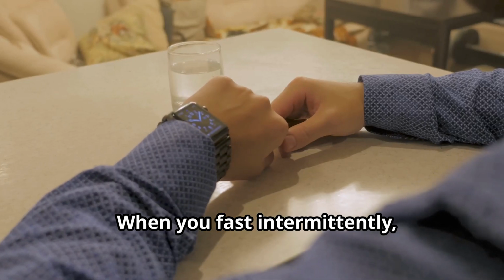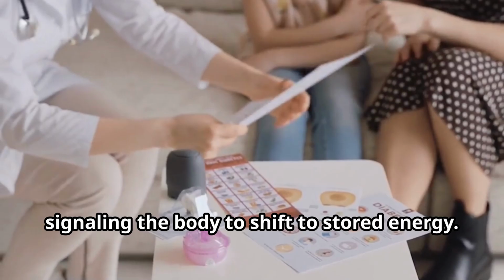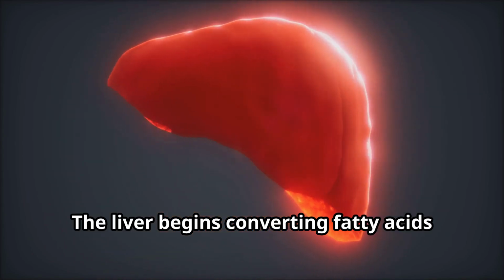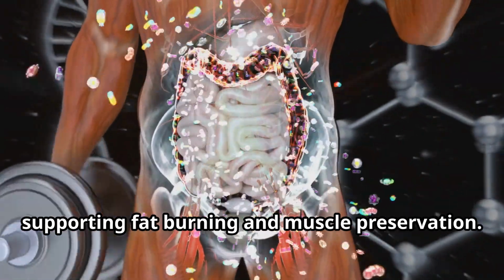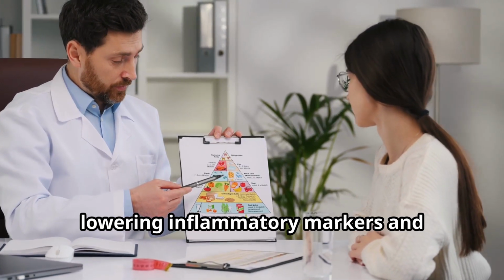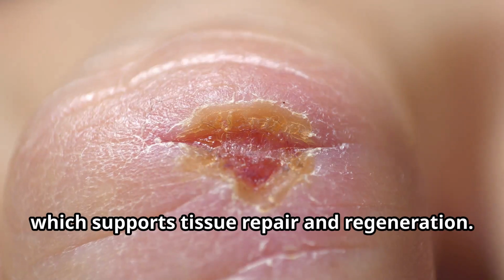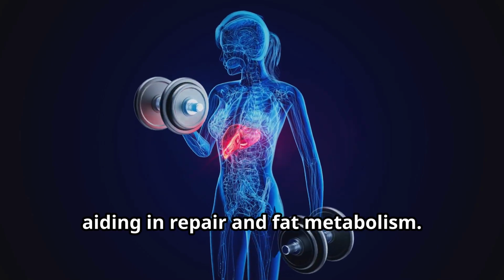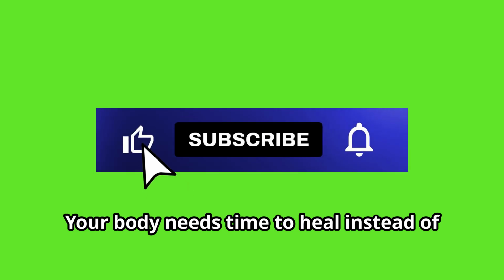What REALLY Happens to Your Body During Intermittent Fasting! 🧠 🔬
Discover the transformative power of fasting in our latest video! 🌟 Learn how your body initiates metabolic changes to utilize stored energy, adjust hormones to enhance fat burning, and kick-start cellular repair processes. Dive into the science behind glucose utilization, insulin management, lipolysis, and ketosis. Witness how autophagy helps clear out damaged cells, while increased growth hormone production aids in fat burning and muscle preservation. Understand the profound health benefits, including improved insulin sensitivity, reduced inflammation, and enhanced cognitive function. Explore how fasting supports tissue repair, stem cell production, and immune system rejuvenation. Unlock the secrets of metabolic health, fat loss, and cellular rejuvenation today!

Timestamp:
00:00:00 Introduction to Intermittent Fasting
00:00:08 Lowered Blood Sugar and Insulin Levels (0-4 Hours After Eating)
00:00:24 Switch to Fat Burning (4-12 Hours of Fasting)
00:00:48 Cellular Cleanup and Repair (Autophagy) (12-24 Hours of Fasting)
00:01:14 Peak Fat Burning and Ketosis (24-48 Hours of Fasting)
00:01:43 Stem Cell Activation and Regeneration (48+ Hours of Fasting)
00:02:00 Key Hormonal and Cellular Changes
00:02:17 Why It Matters